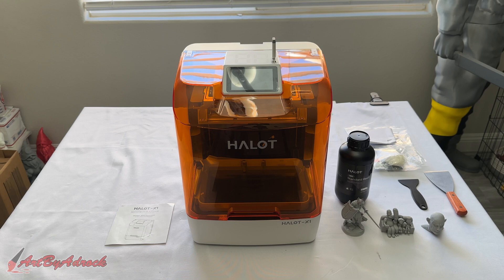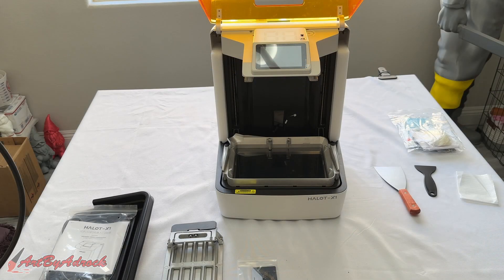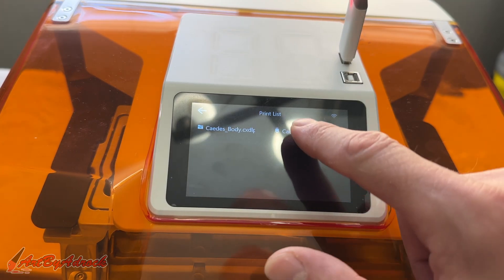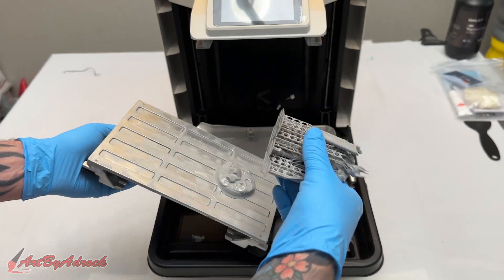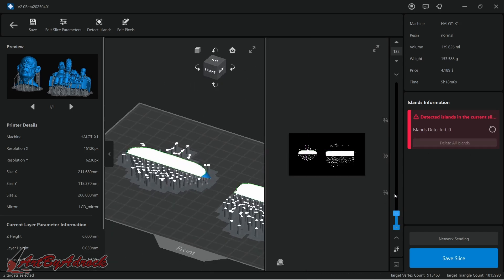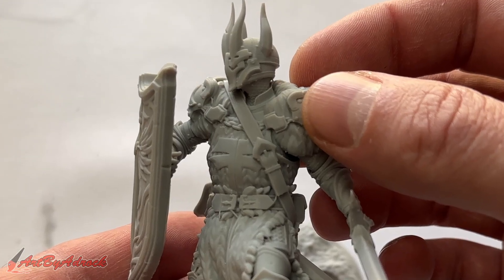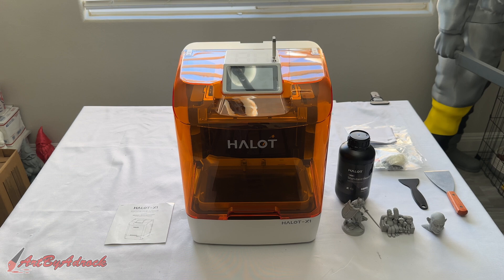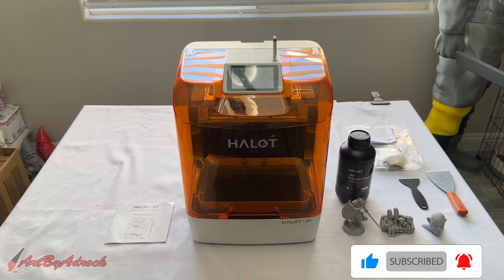PioCreat HALOT X-1: Professional-Grade Printing Made Effortless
In this video I'll be testing out and reviewing the newest Piocreat Halot X-1 3d resin printer. The Halot series of resin printers were originally designed and developed under Creality, but have separated and are now being developed under Piocreat. The new Halot X-1 is a game changer when it comes to 3d resin printing. There is no bed leveling involved and removing your prints is extremely easy with it's twist off design. The Halot X-1 also features  16K resolution, a large build platform and an automatic feeding unit (AFU) so you no longer need to manually fill the vat to ensure it has enough resin to complete your print. It will also easily recycle the leftover resin as well making clean much less of a hassle. This truly is a professional grade 3d printer that makes 3d printing effortless and will be the future of 3d printing.

LINK TO PioCreat Halot X-1 Kickstarter

TOOLS I FREQUENTLY USE IN MY VIDEOS

FDM 3D Printer

Foredom Rotary Tool

Angle Grinder Flap Discs

Silicone Mixing Bowl

Sprue Wax

Investment Plaster

Rotary Burs

Sanding Discs

Polishing & Buffing Wheels

Polishing Rouge

Polycast Filament

Wax Carving Pen

ELECTRIC FURNACE

MERCHANDISE
Merchandise is available in my TeeSpring store as well.